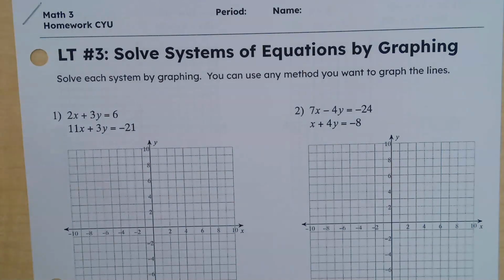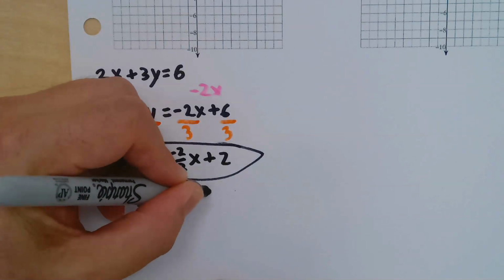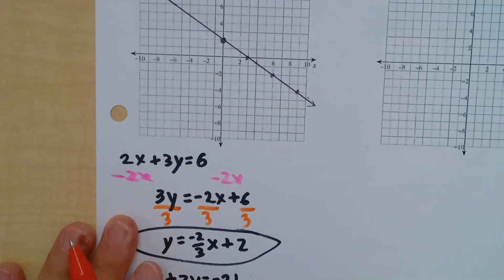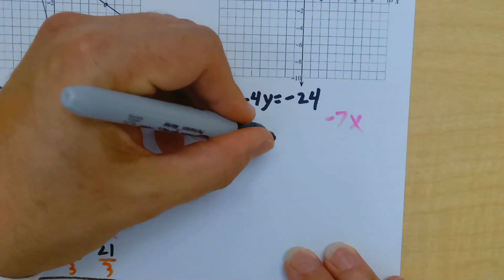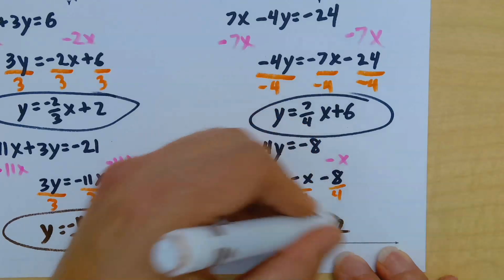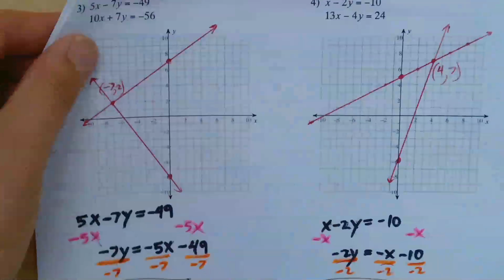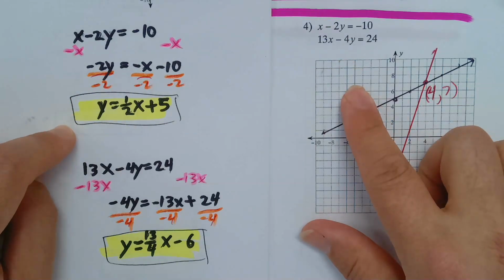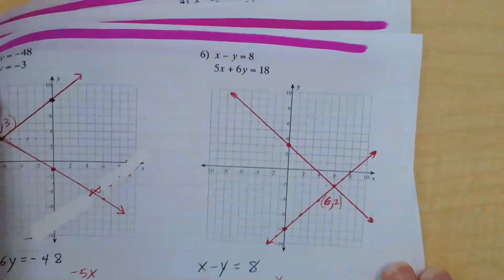M3 LT3 Solving Systems of Equations by Graphing